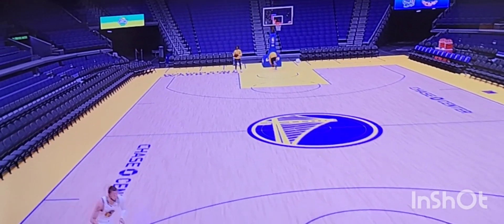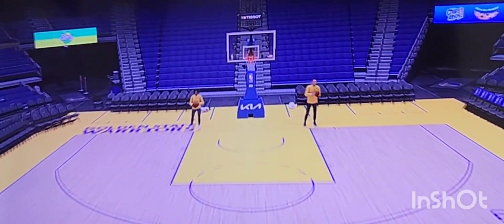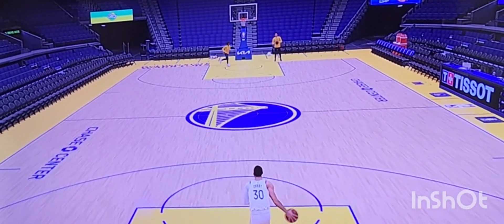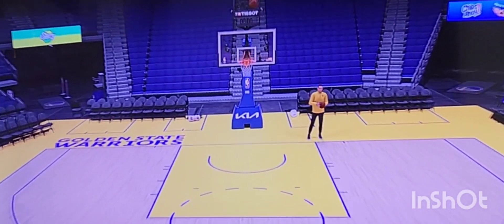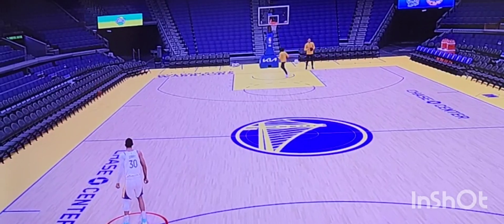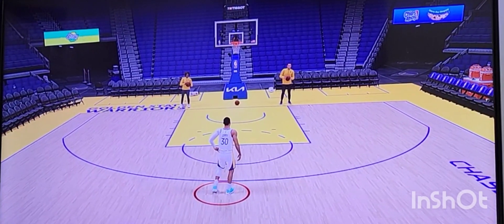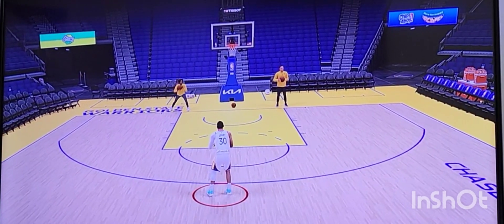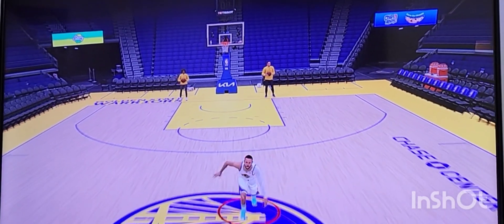Video ends when Steph Curry makes a full court shot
In today's video, I'm gonna be filming Steph Curry Attempting full court shots until he makes it. The video will end once he makes it